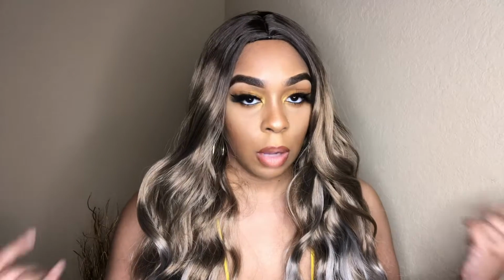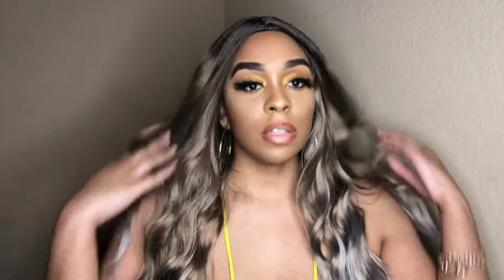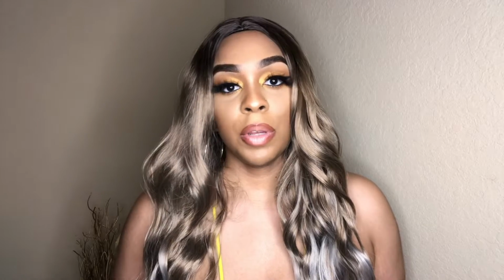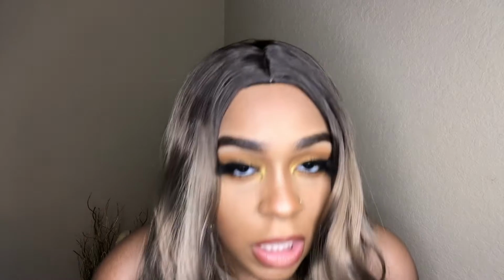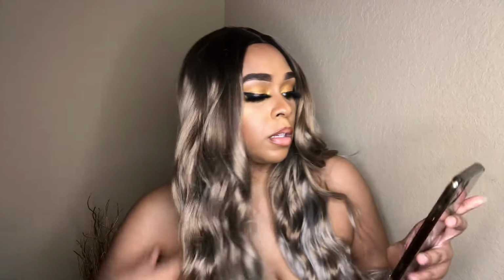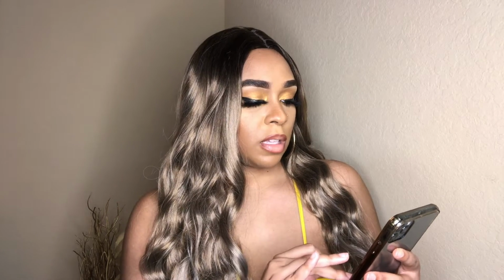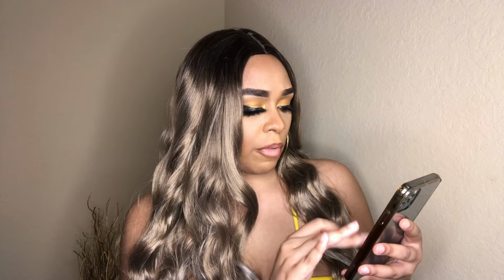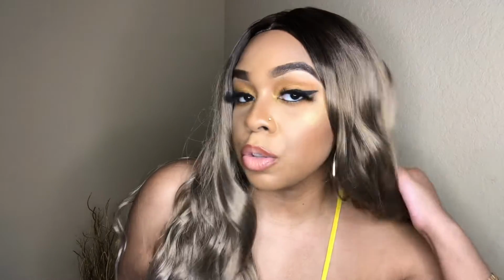OMBRE DARK BROWN ASH BLONDE TO GRAY WAVY SYNTHETIC WIG | ENILECOR WIGS | Lindsay Erin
Limited-time deal: eNilecor Brown Wig, Long Wavy Ombre Dark Ashy Brown to Grey Wigs for Women, Natural Simulation Scalp Middle Parting Hairline Non Lace Dark Roots Heat

• OMBRE DARK BROWN ASH BLONDE TO GRAY WAVY SYNTHETIC WIG | ENILECOR WIGS •

Useful Links 👇🏽

CODE: LINDM15

CODE: ERIN08

CODE: thelindsaye

CODE: thelindsaye

CODE: 2639A3

CODE: thelindsaye

CODE: lindsay10

CODE: lindsaye

CODE: thelindsaye

CODE: OURGLOWING